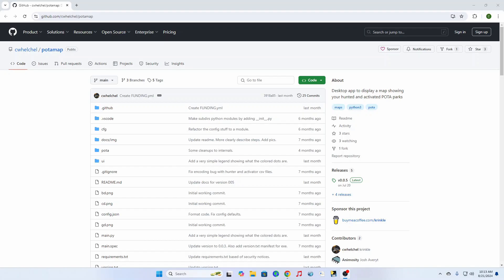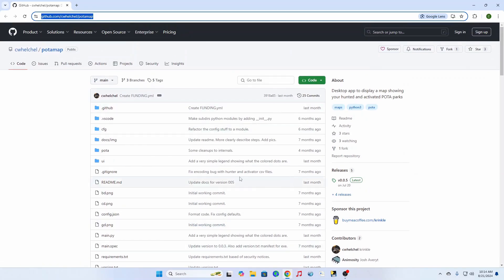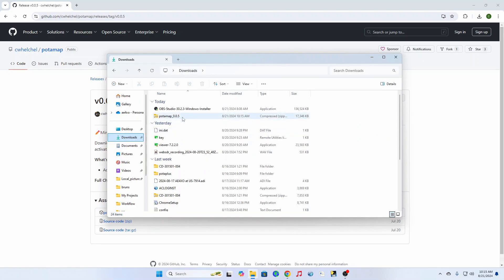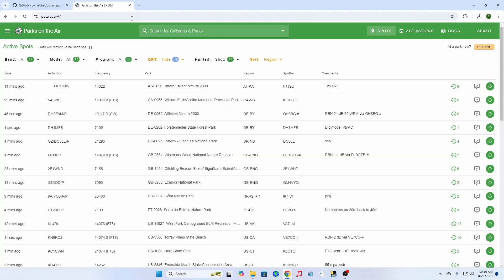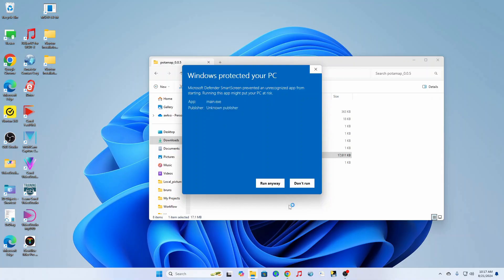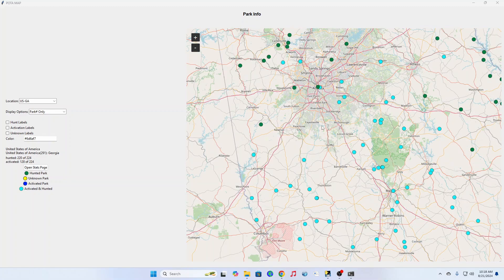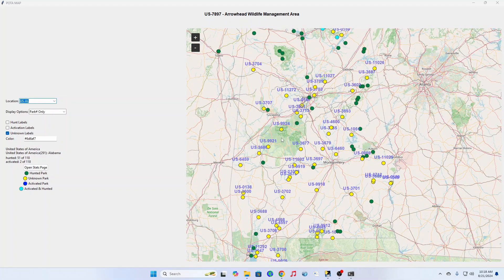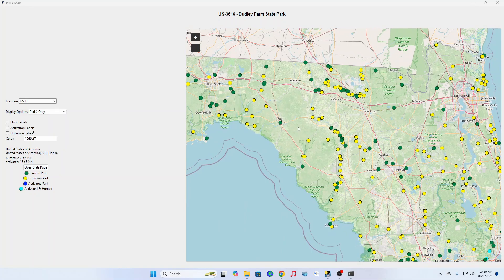How to make a POTA MAP for Hunted or Activated parks without Google maps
Help support me as I travel to parks

Everyone likes to see where they have hunted or activated parks in POTA. However, making a map in Google is just a pain.  This program made by N9FZ uses the 2 CSV files from the POTA.APP "my Stats" page to create a nice map, so you can see what is going on. ***You will have to recopy these 2 files into the folder if you want it to be updated as you hunt and activate.

It allows you show the activated, hunted, activated/hunter or the ones you have not gotten to. Note that antivirus systems can get cranky, but there is nothing wrong with the program, its just not a verified exe file!

Let N9FZ know if it helps you out!

Chris Ae4XO